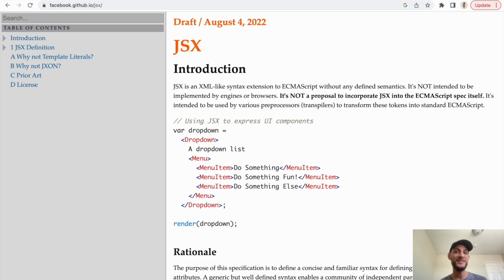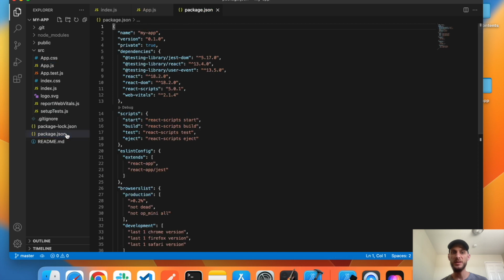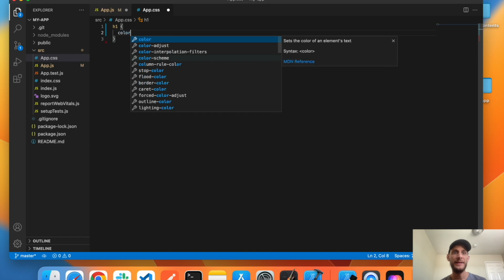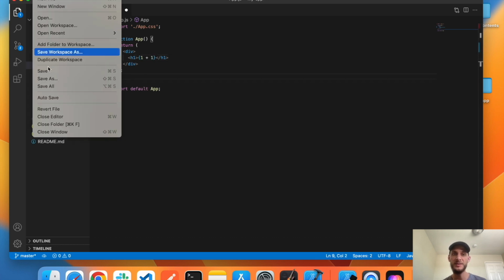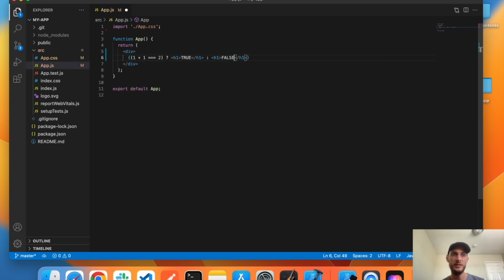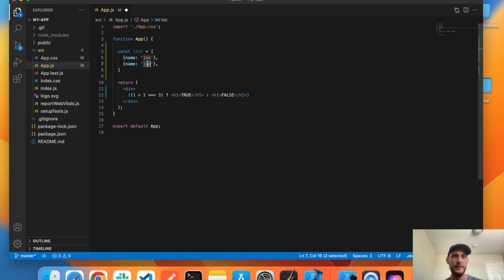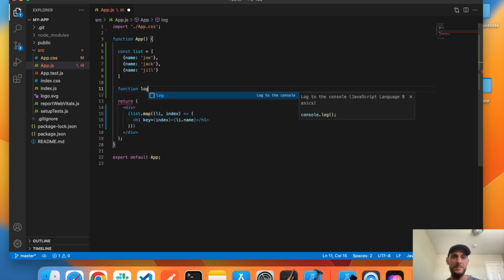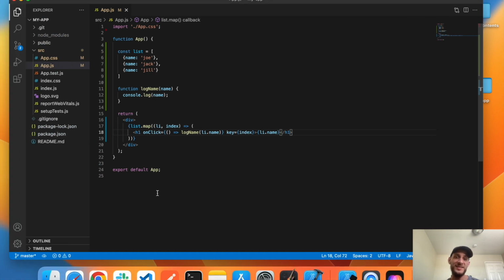React - JSX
In this tutorial, we explore how to use JSX within a React application.

Table of Contents:
- Styling
- Parsing Data
- Conditional Rendering
- Rendering Lists
- Event Listeners